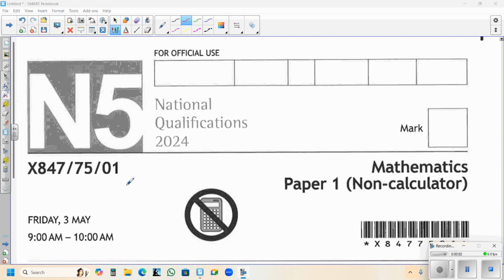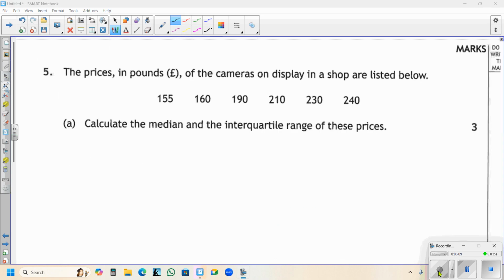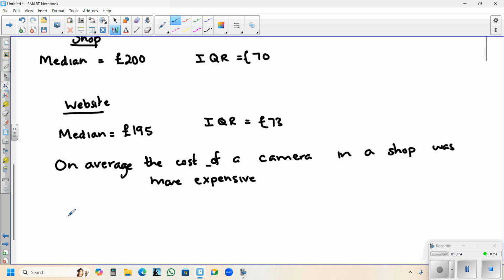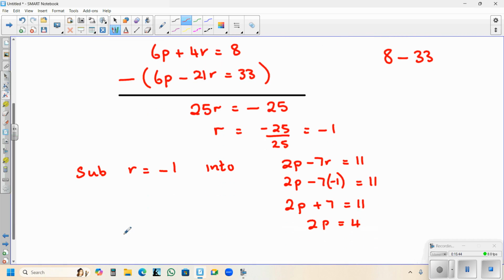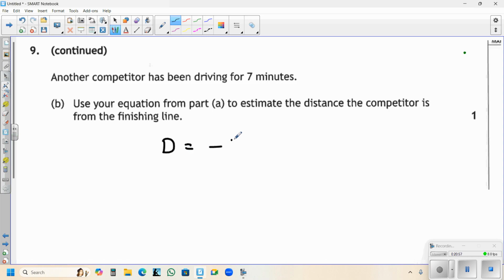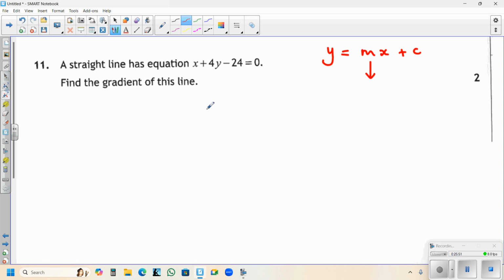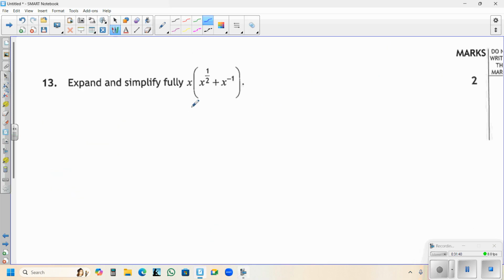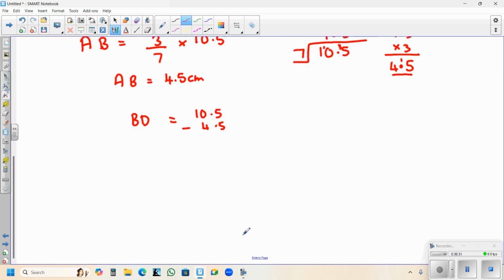P1 2024 Nat 5 Maths